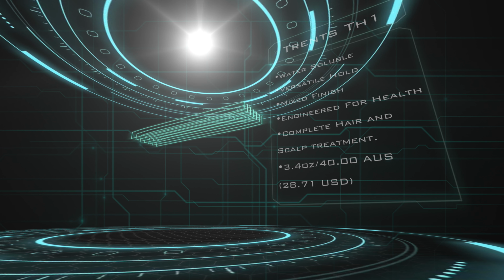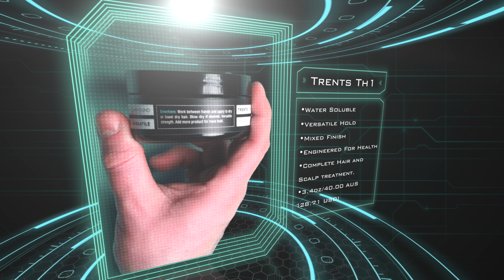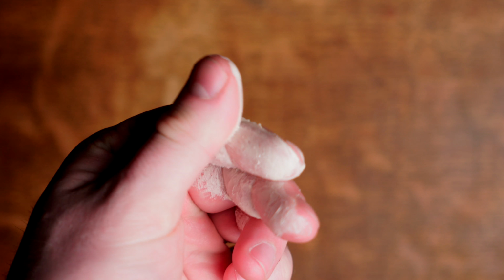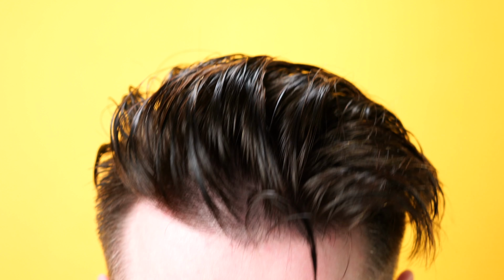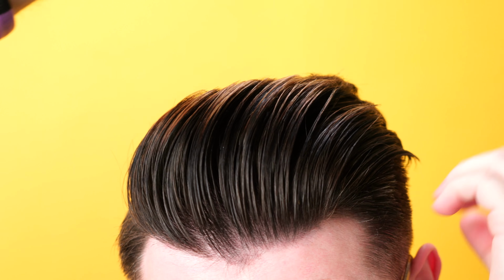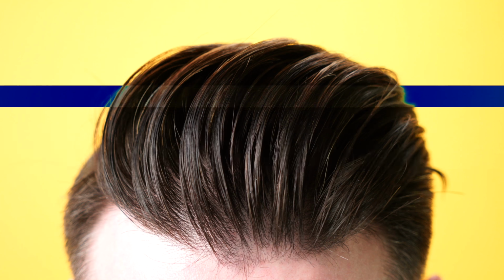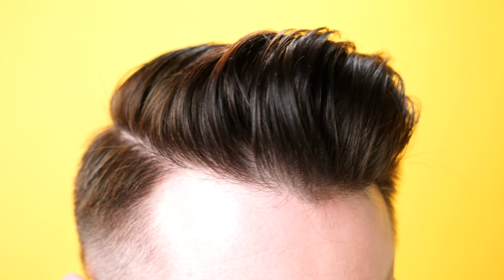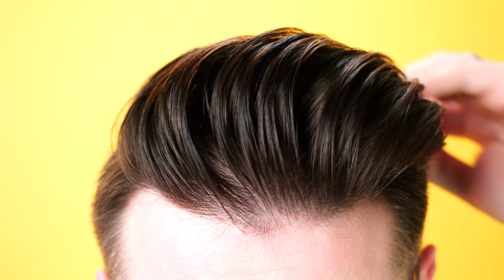Trent's TH1 l High Volume & High Health! l MMTV Review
Today were checking out the new TH1 from the Australian brand Trents!

I choose to feature them because I enjoy their brand and offerings, and I think its wrong what certain youtubers are doing with their "MVMT Exposed" videos telling lies to get your views. I am in no way attempting to compare them to any brand ( yes this means Seiko) based on quality, or parts, and my words reflect my personal appreciation for the watches on my wrist.

This channel conducts honest reviews based on my experience and not on pointless product placement so if your someone who thinks featuring brands is wrong, this is probably the wrong channel for you.

If you would like to be considered for a Subscriber Spotlight:
1-you must send a photo ( highest quality possible and if possible have both the style and the product in the photo)
2-Your pic must have no drawing or stickers anywhere visible
3-Your pic must be YOURS not stolen from someone else or another account.

RFR59783

Awesome Affordable Shampoo & Conditioner from WOW!

** What am I wearing today:
Hair-Trent's TH1
Glasses-Eye Buy Direct
Shirt-Under Armor
Watch-MVMT monthly best seller